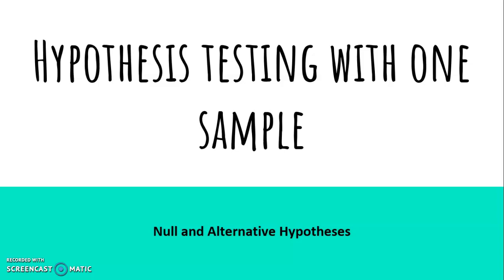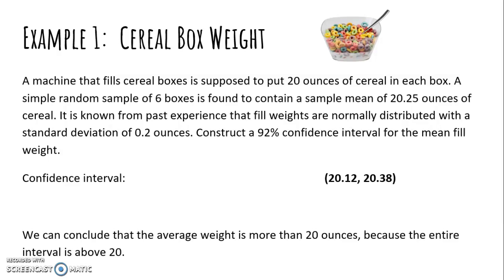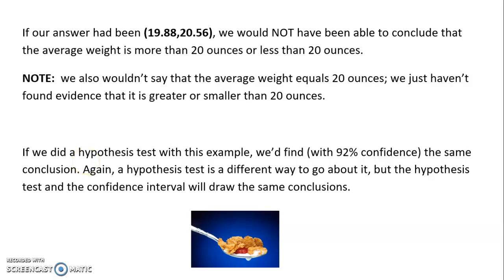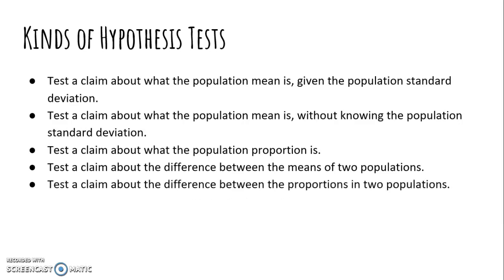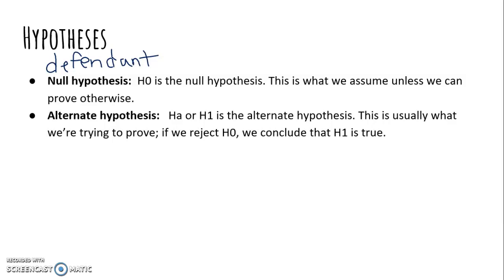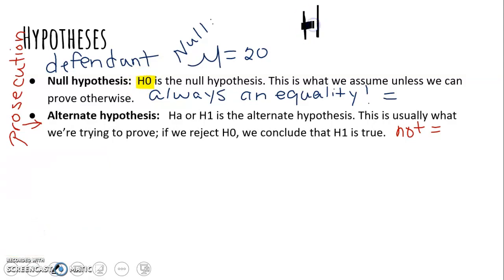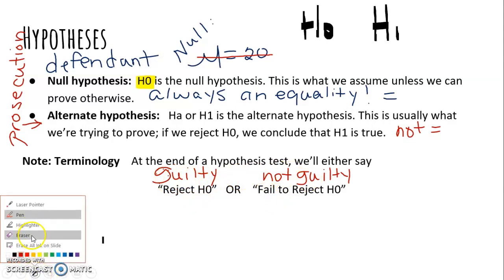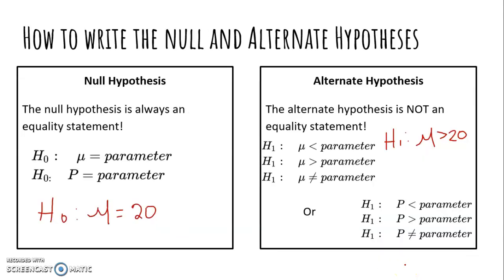Hypothesis Testing:Null and Alternate Hypothesis Part 1